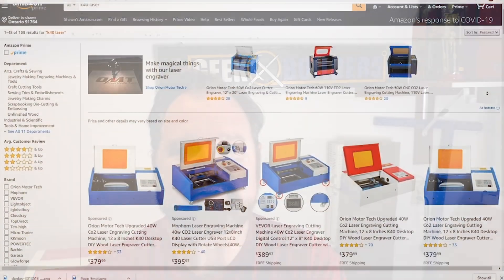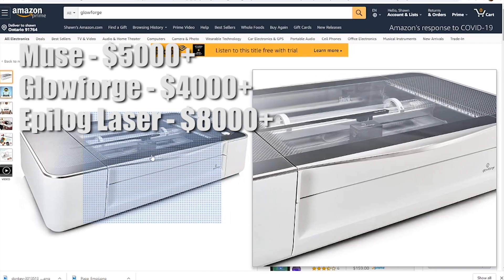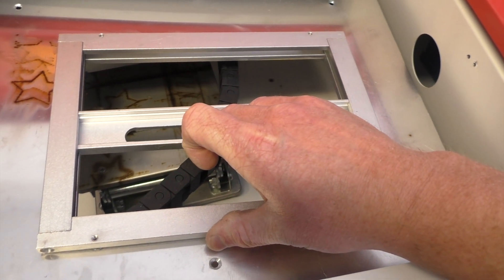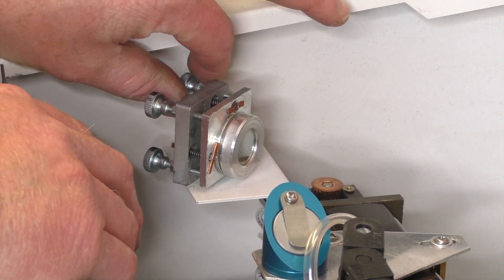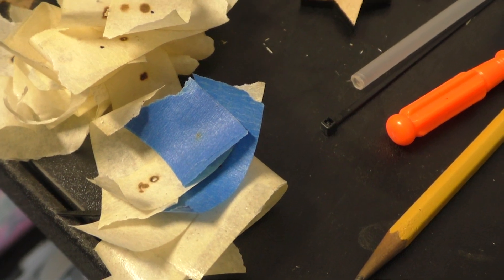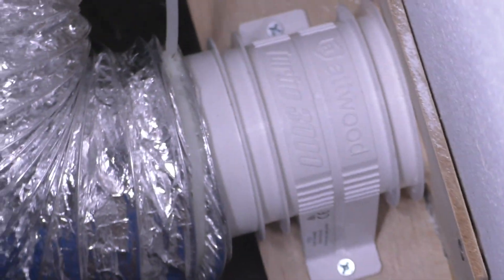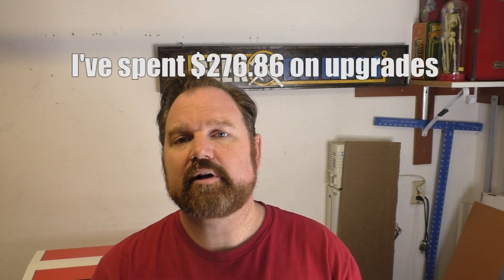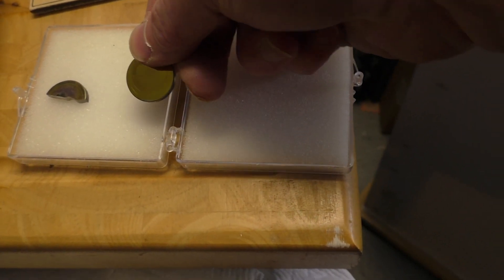Do Not Buy the K40 Laser........Unless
This "Know Before You Buy" guide to the K40 laser engraver.

The video covers some of the basics of the system along with some of the frustrations of owning this low cost laser cutter and engraver.

There are a lot of people who have had a lot of success in getting the machine up and running, but there is also a greater number of people who have had constant difficulty in getting the system to run as an optimal part of their workshop workflow.

If you are going to take the plunge into the K40 Laser Cutter world, check out the links to the recommended guides and parts below that I have used to get up and running.

---Upgrades and Parts---
K40 Laser Cutter
K40 Air Assist
Cable Drag Chain
Laser Safety Glasses
k40 Replacement Mirrors
Scissor Stand (To adjust work piece height)
Focal Lens for K40
Honeycomb Table